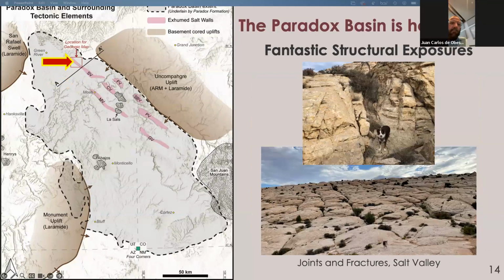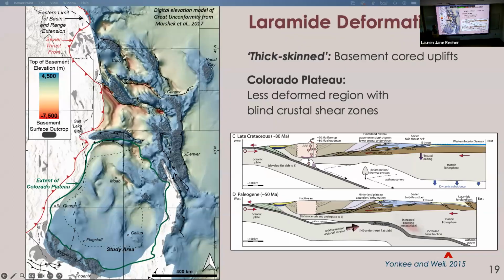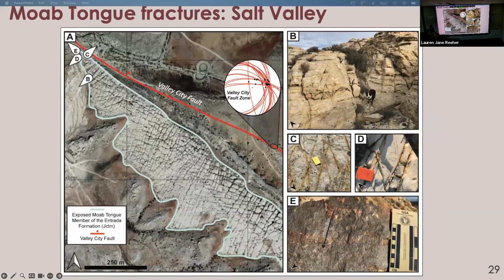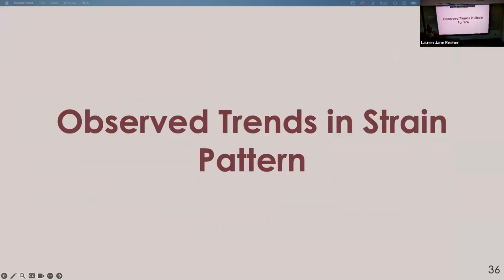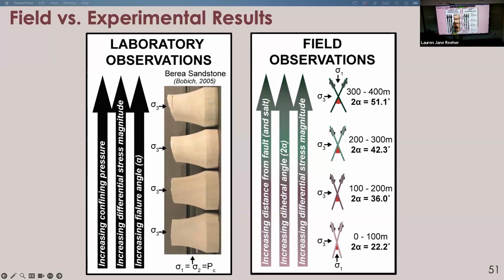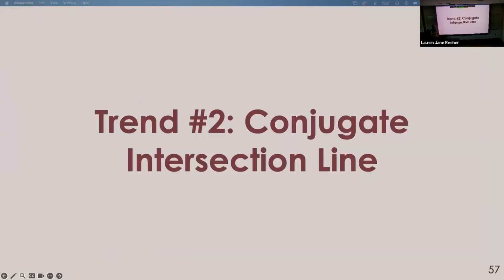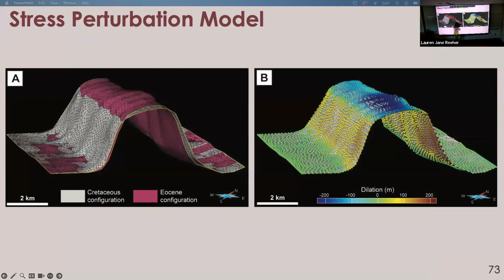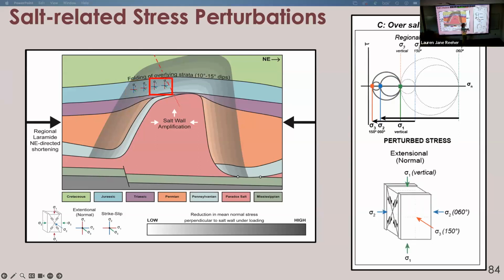The Disturbed Stress State and Unusual Rock Failure Near Salt Bodies with Dr. Lauren Reeher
Our Distinguished Lecture Series welcomes Dr. Lauren Reeher, a geologist from the Geologic Mapping program at the Utah Geological Survey, whose Ph.D. research focused on geomechanics, Laramide tectonics, and structural evolution in the Western United States!

We had microphone difficulties for the first few minutes, but her audio comes in clear at 8:45, right when she finishes her introduction!